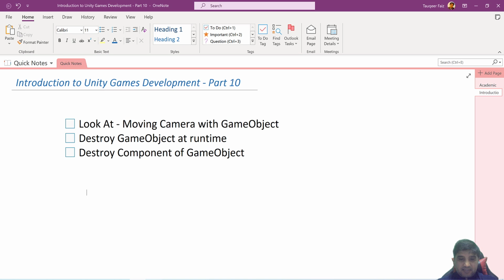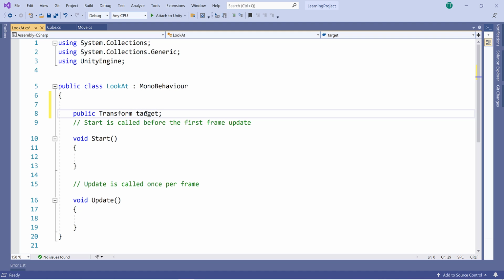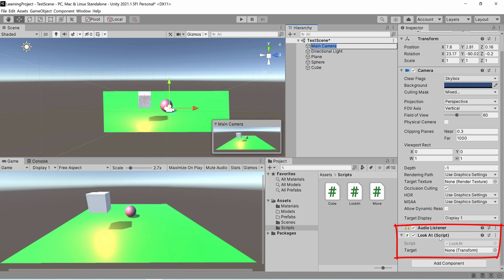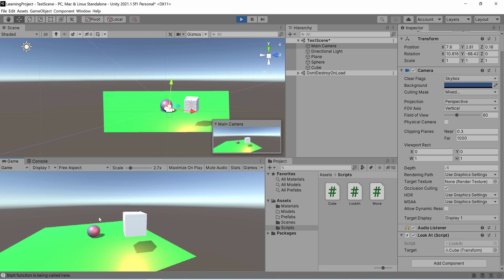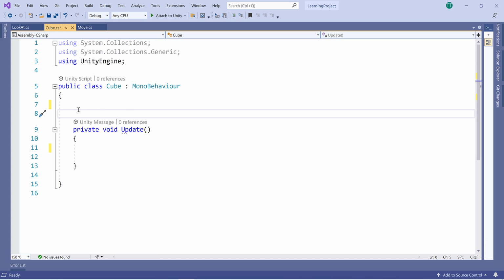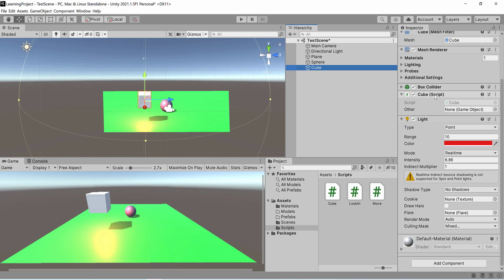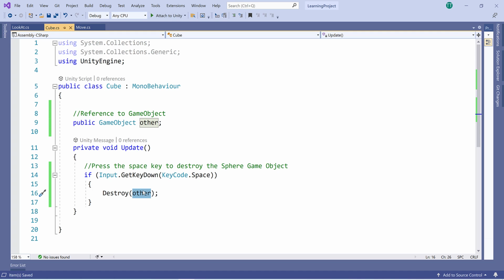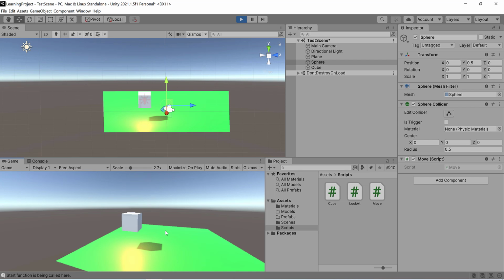Introduction to Unity Part 10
how to move camera based on the player movement, how to destroy game object or component of a game object.